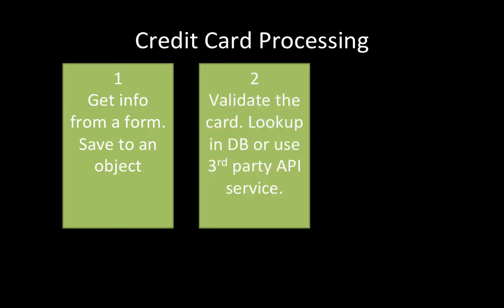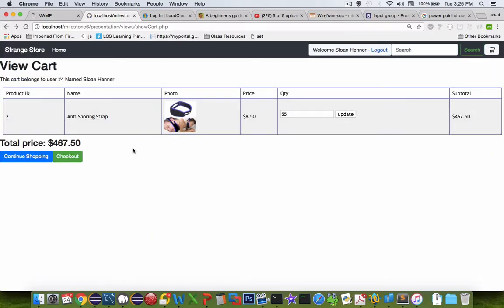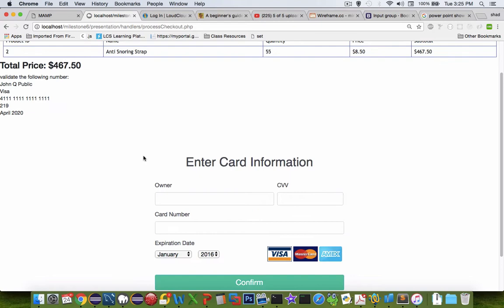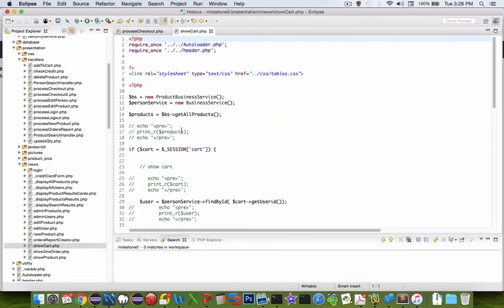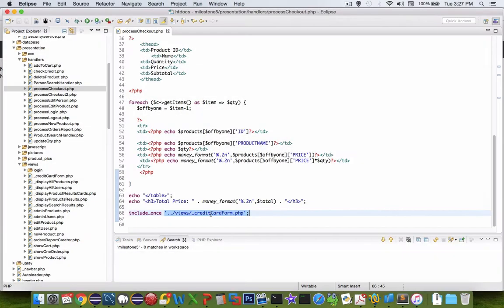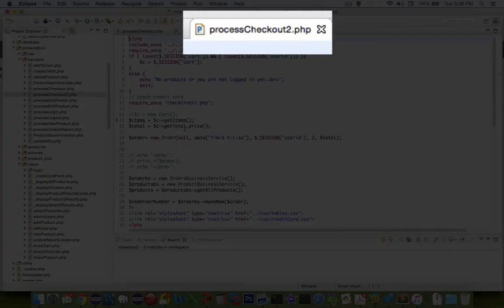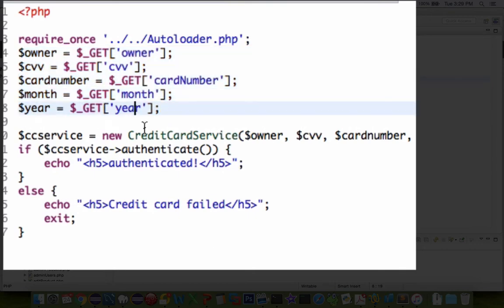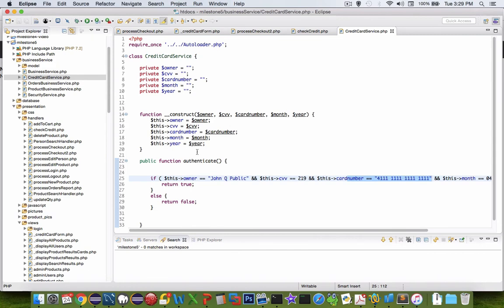PHP 2 - Milestone 5 01 Credit Card Validation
Overview of the code used to verify a credit card in a cart checkout process.